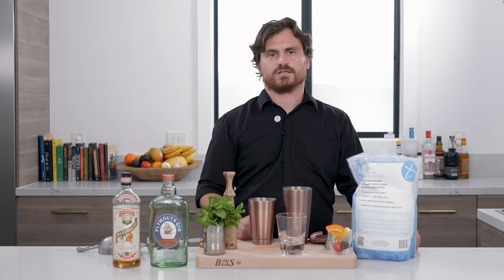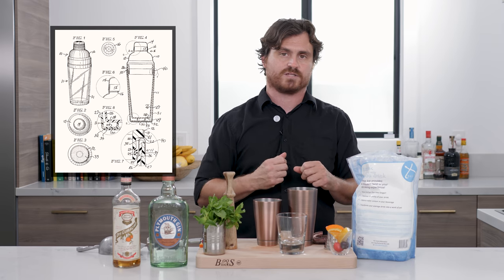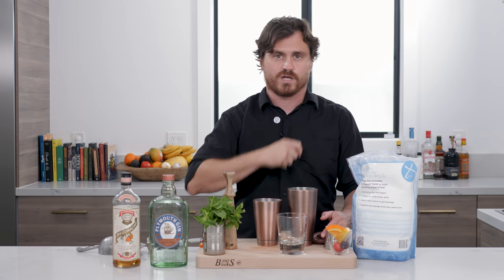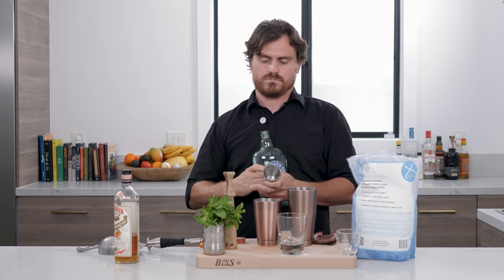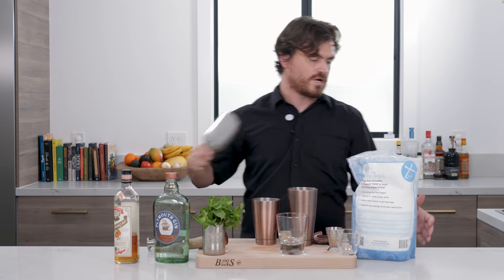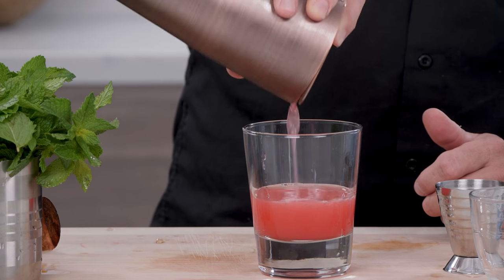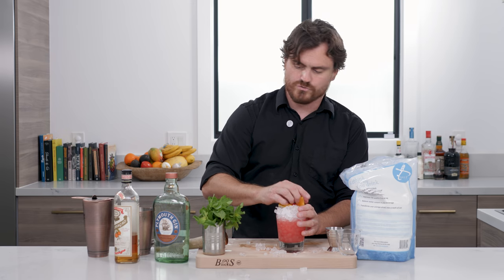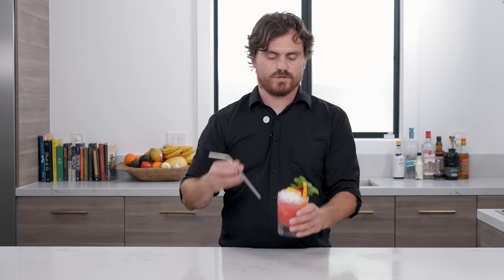Master The Classics: Cobbler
The Cobbler is a mix of any spirit, sugar, crushed ice and seasonal fruit. The rise of the Cobbler and readily available crushed ice to all (not just the rich) around 1830 was probably not coincidental. But I will state that the relationship between this drink and ice helped to launch ice as a cottage industry. In a 1845 issue of the "Illustrated London News" we find out that Massachusetts harvested lake ice was shipped to London so Bars overseas could make Cobblers, Juleps and other famous "American beverages of Celebrity" We also know that Cobblers gave rise (unsurprisingly) to the Cobbler Shaker, popular nowadays with top bartenders in Japan and the straw. It is an odd fact that this drink was sipped through dry macaroni. Now I don't know if that means that the historic tipple was tiny or Macaroni used to be huge, either way it happened.

We use Barlfy Mixology Gear for a lot of the tools on the show if you want to check ou their website you can find that here:

Here's links to the tools I use:
Graduated Jigger
Barfly Mixology Gear Shaking Tins

Here's The Specs:

1.5oz (45ml) Gin (or any other spirit)
1oz (30ml) Curacao
1 Lemon,Lime and Orange Wedge
1 Strawberry
1 Cherry (pitted)
Mint Sprig and Seasonal Fruit Garnish